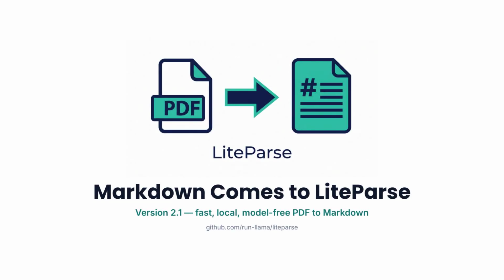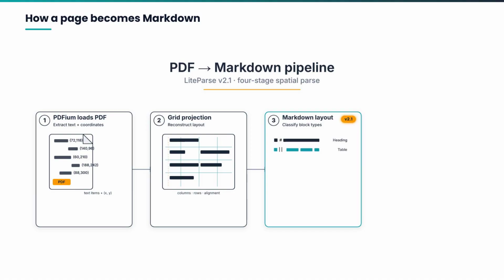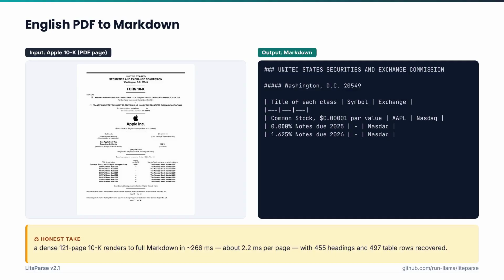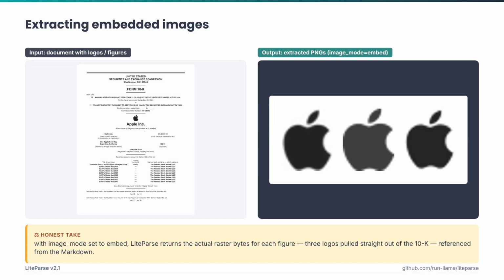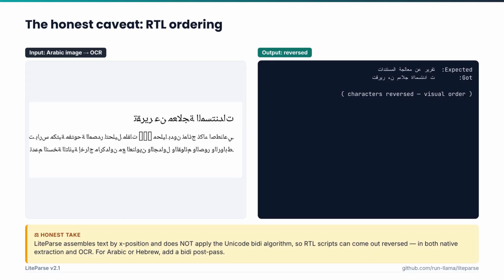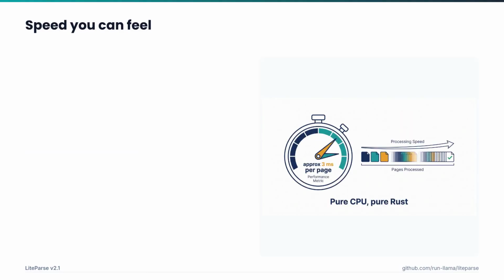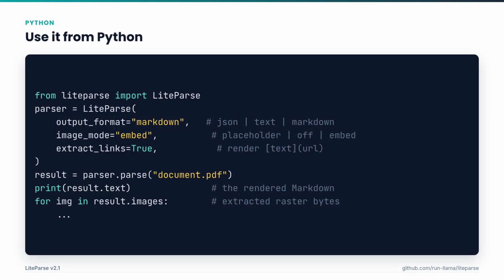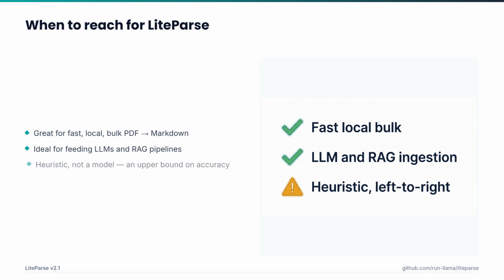Markdown Comes to LiteParse 2.1 — Fast, Local, Model-Free PDF to Markdown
LiteParse 2.1 turns PDFs into clean Markdown — fast, fully local, and model-free. No cloud, no API key, no LLM. The Rust + PDFium engine reconstructs headings, tables, lists, links, and images from a page's spatial layout at roughly 3 ms per page, and ships with Python, Node, and WebAssembly bindings.

This walkthrough covers the new native Markdown output, real use cases (English and Arabic PDFs, tables, charts, embedded images, and GPU OCR), the benchmarks, installation, and an honest look at the trade-offs — including how right-to-left scripts are handled.

Everything in this video was produced locally on an RTX-4090: illustrations, voiceover, and the animated diagrams.

Chapters
0:00 Intro
0:03 What is LiteParse?
0:23 Local, model-free, and fast
0:47 How a page becomes Markdown
1:17 What's new: native Markdown output
1:36 From a wall of text to real structure
2:00 English PDF to Markdown
2:25 Tables, even across languages
2:47 Charts and figures
3:09 Extracting embedded images
3:29 OCR for scanned pages — on the GPU
3:57 Arabic and right-to-left text
4:17 The honest caveat: RTL ordering
4:49 Control the output: image modes and links
5:09 How it stacks up (benchmarks)
5:32 Speed you can feel
5:53 Under the hood
6:19 Install it anywhere
6:36 Use it from Python
6:58 The RTX-4090 does the OCR
7:25 When to reach for LiteParse
7:54 Thanks for watching